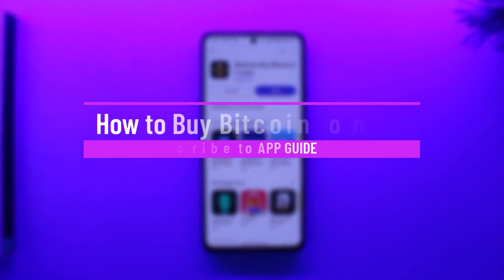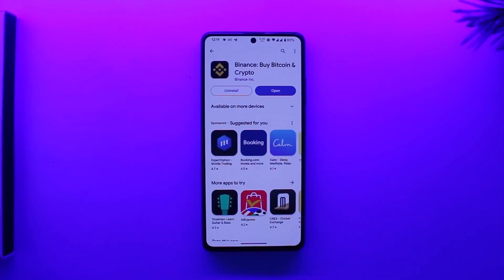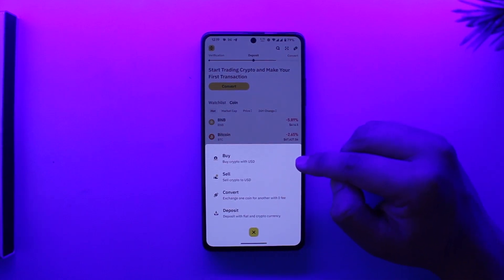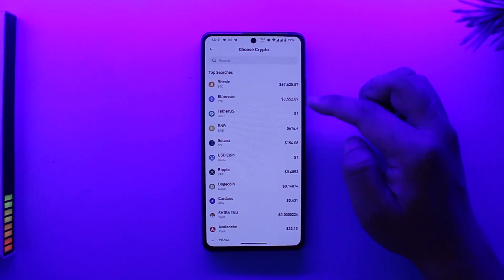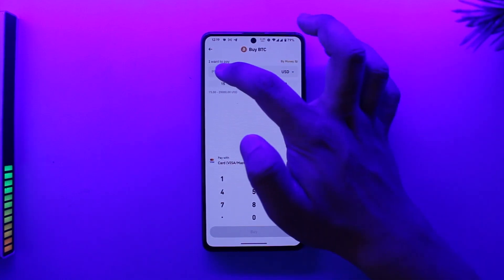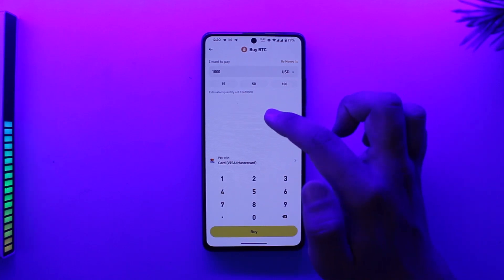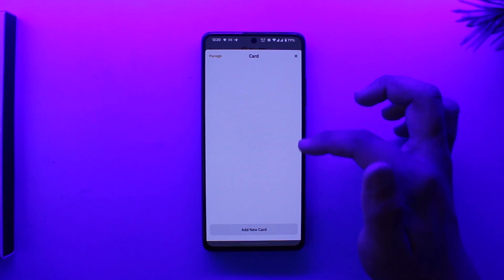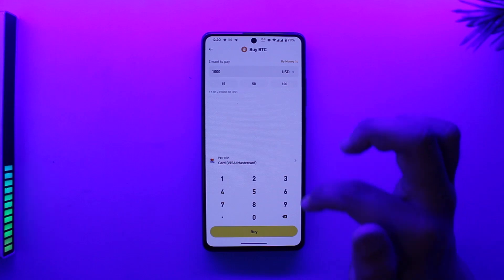How to Buy Bitcoin on Binance !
This video guides you through an easy step-by-step process to buy Bitcoin on Binance. So make sure to watch this video till the end.

~ Chapters:
0:00 Introduction
0:10 Buy Bitcoin
1:04 Conclusion